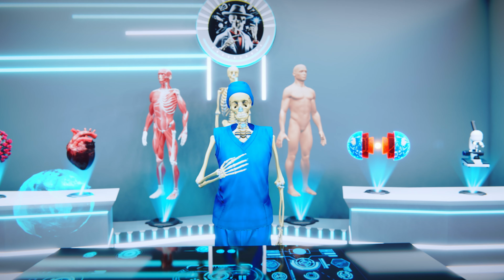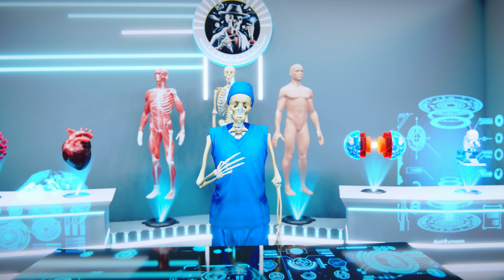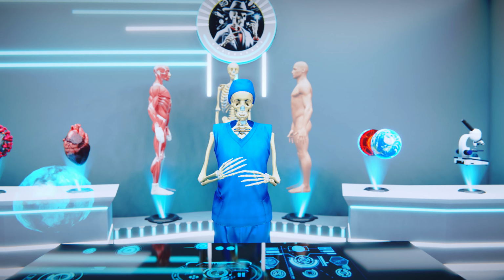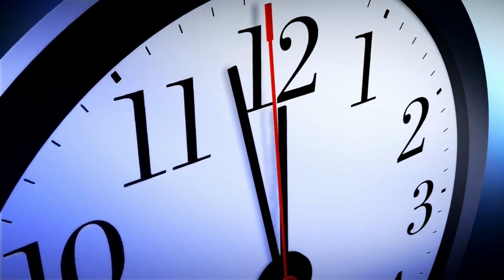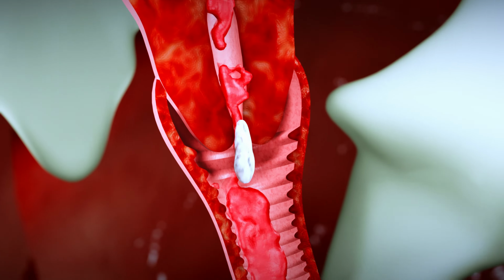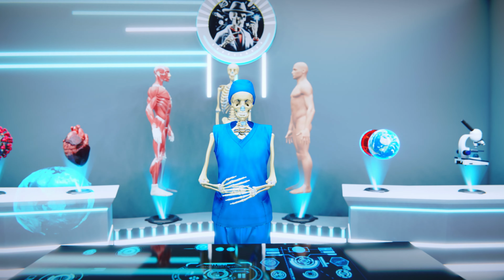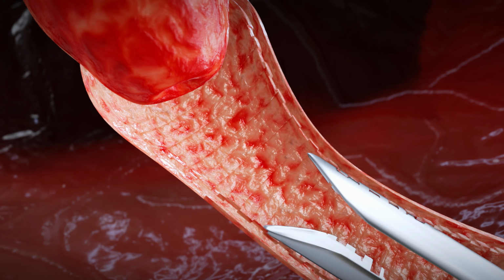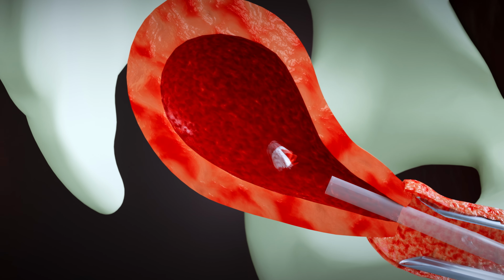Understanding Abortion: 3D Animation Explaining Early-Stage, Suction Device, and D&E Procedures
Abortion Process in 3D | Early-Stage | Suction Device | D&E Procedures
Welcome to our educational video on abortion, where we provide a clear and detailed understanding of three common abortion procedures using 3D animation. In this video, we cover:

Early-Stage Abortion:
Learn about early-stage abortion, typically performed within the first trimester. We explain the medical and procedural steps involved, providing insights into how this method is conducted safely and effectively.

Suction Device Abortion (Vacuum Aspiration):
Discover the suction device method, also known as vacuum aspiration. Our 3D animation demonstrates how this procedure is performed, including the use of medical instruments to gently remove pregnancy tissue from the uterus.

Dilation and Evacuation (D&E):
Understand the dilation and evacuation process, usually carried out in the second trimester. We illustrate the step-by-step procedure, highlighting the importance of medical expertise and care in ensuring patient safety.

Why This Video is Important:
 Our goal is to provide accurate and comprehensive information about abortion procedures to help demystify the topic and promote informed decision-making. Whether you are seeking knowledge for personal reasons or academic purposes, this video serves as a valuable resource for understanding these medical procedures.

Your engagement helps us create more content that informs and empowers viewers.

Chapters:
0:00 Introduction
0:35 Early-Stage Abortion
1:15 Suction Device Abortion
1:50 Dilation and Evacuation (D&E)

praveen kumar
praveen kumar